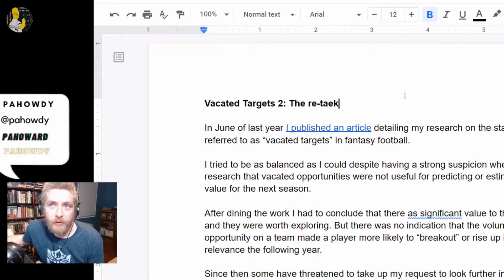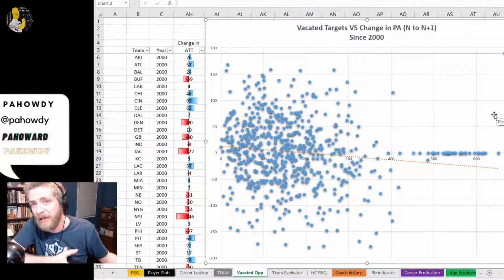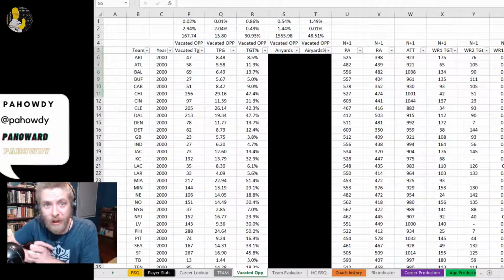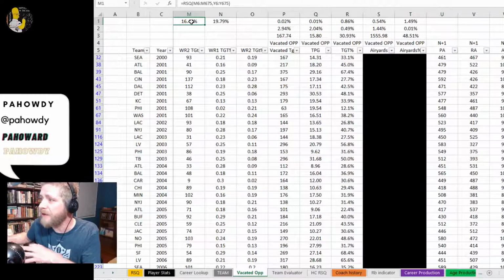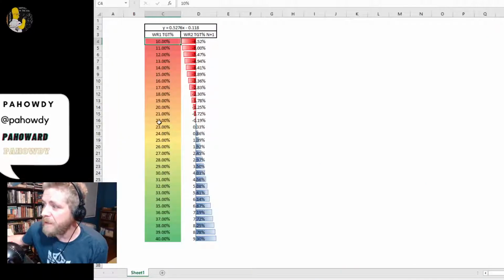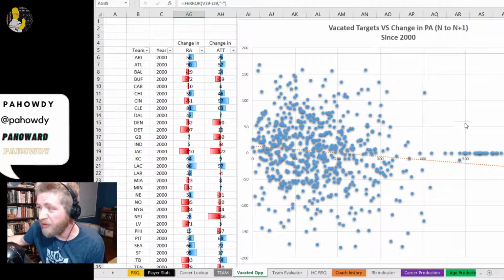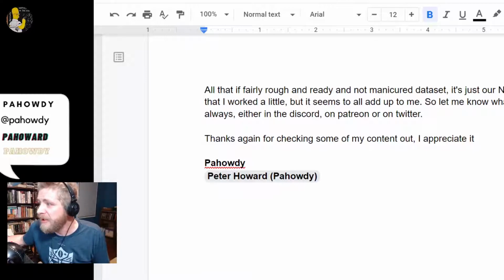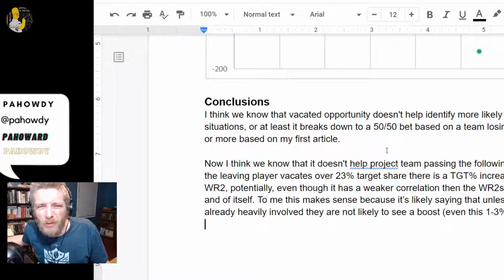Vacated Targets Re taek 2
@pahowdy talkin' about targets and where they go on vacation these days

lit

- Jake Anderson (@NFLdrafttalker) made most of my graphics
- Zac Reed (@tacitassassin13) made the intro and some of the background music